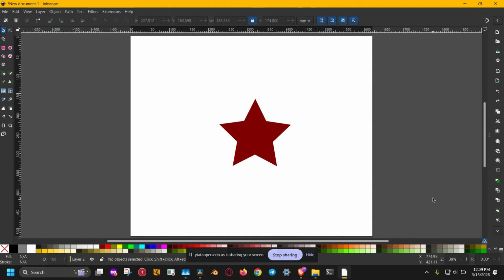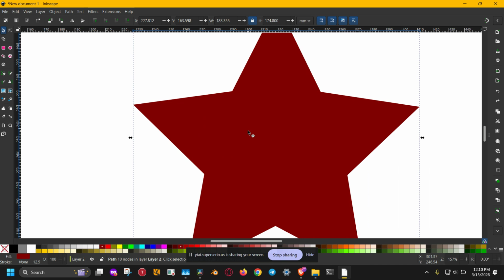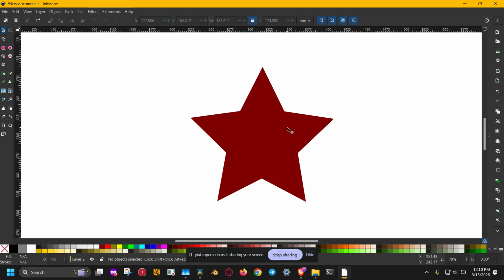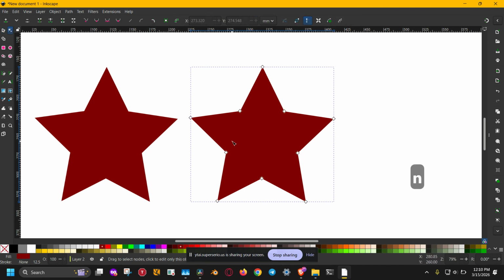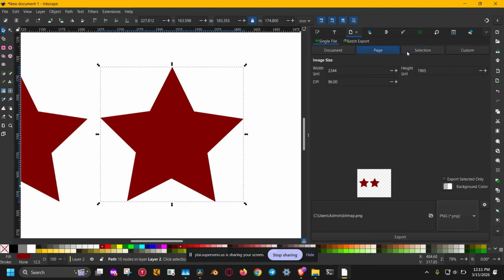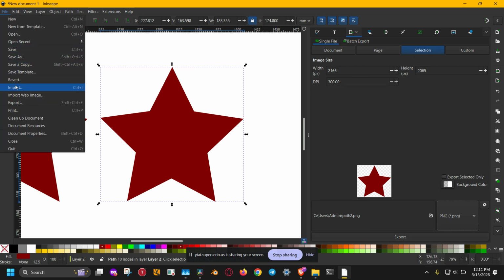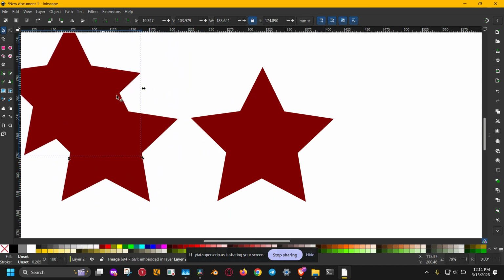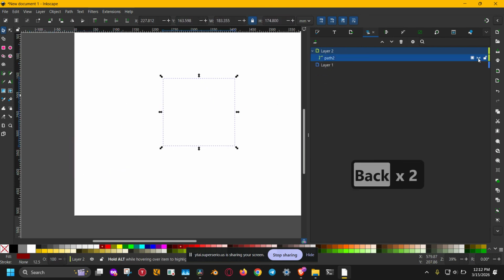How To Rasterize Inkscape (2026 Easy Guide)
Learn how to rasterize objects in Inkscape using bitmap copy and export methods. This step-by-step guide shows how to convert vector graphics into PNG, JPG, or WebP images quickly.
Master rasterizing vectors in Inkscape with shortcuts, export settings, and quality tips for both print and digital projects.

Timestamps
0:00 Introduction
0:34 Setup And Selecting Objects
0:56 Method 1 Make Bitmap Copy
1:30 Method 2 Export To Raster File
2:26 Method 3 Create Bitmap Copy From Menu
2:49 Transparency Tips And Non Destructive Workflow
3:11 Outro